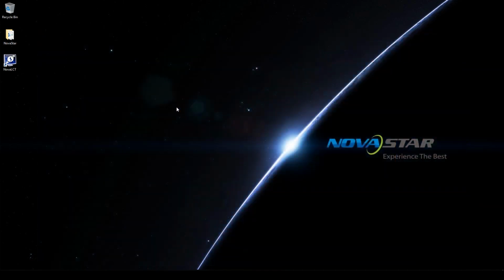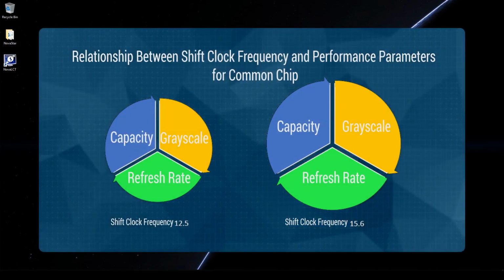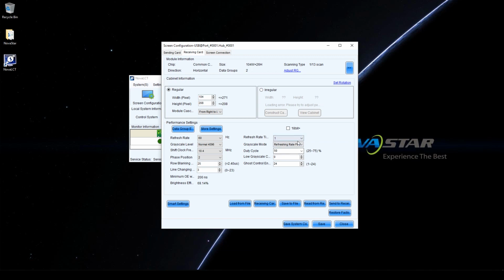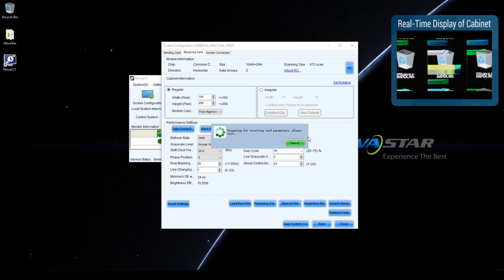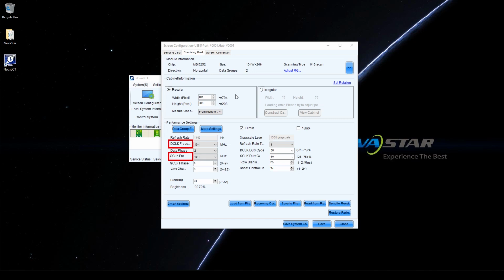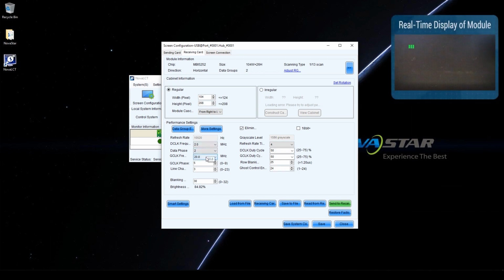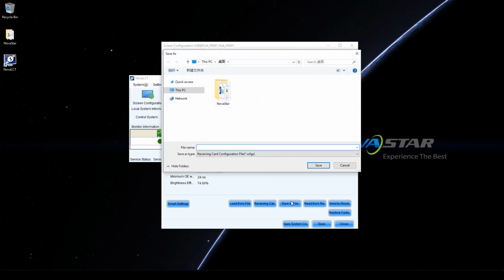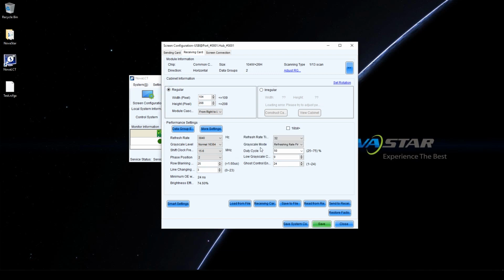03 NovaLCT Performance Settings and Receiving Card Configuration Files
Novastar LCT